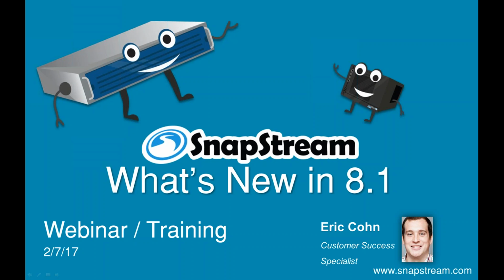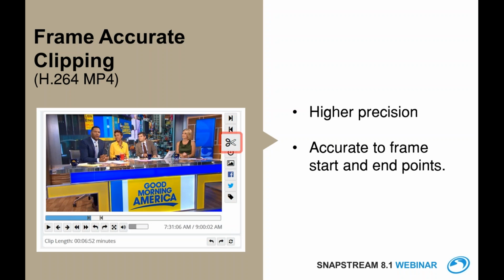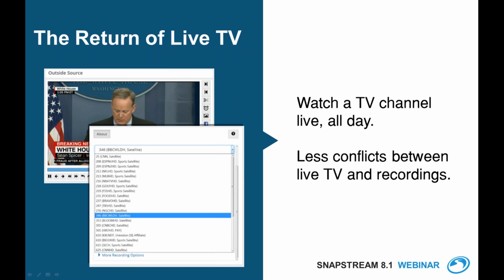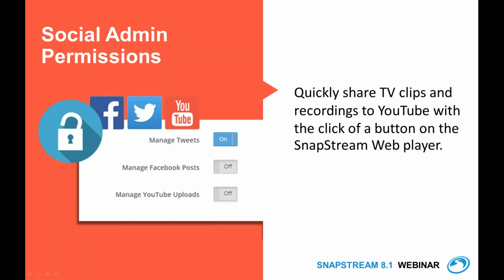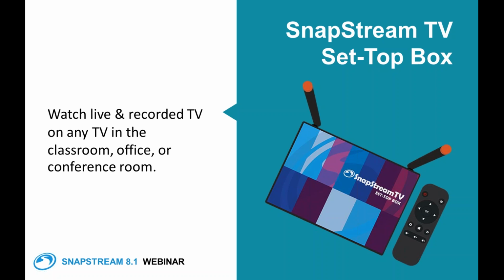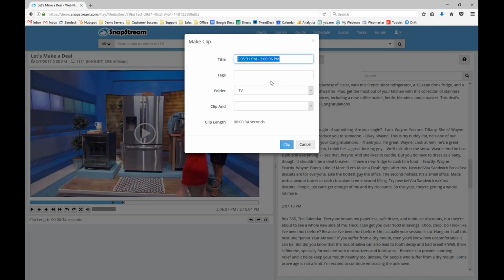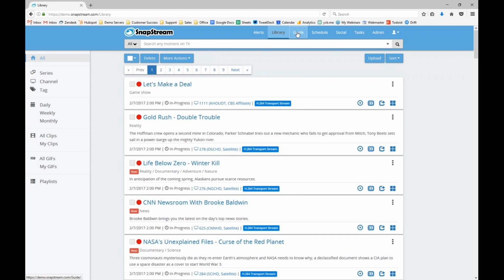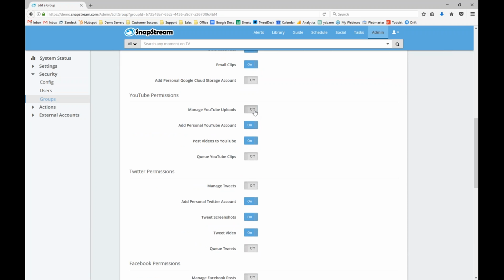What's New In SnapStream 8.1?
Take a look at all of the new features added to our latest release, SnapStream 8.1.